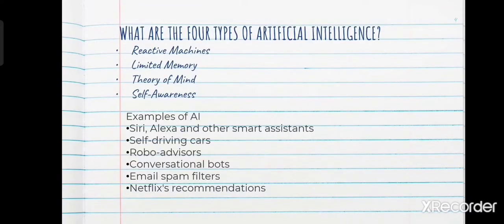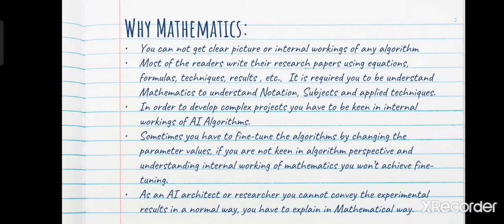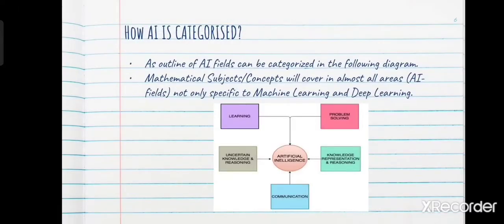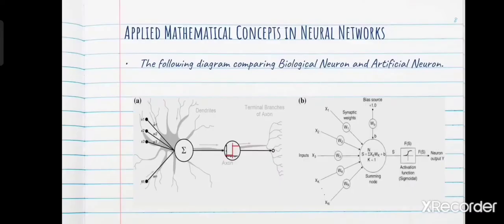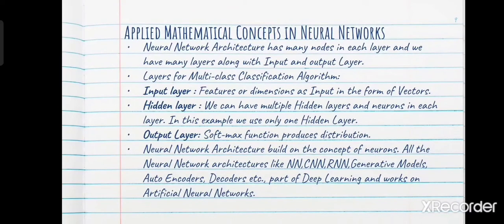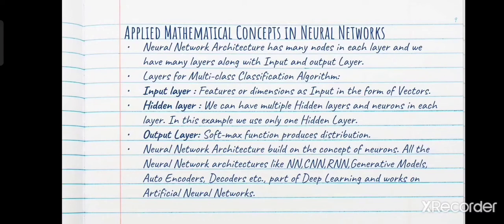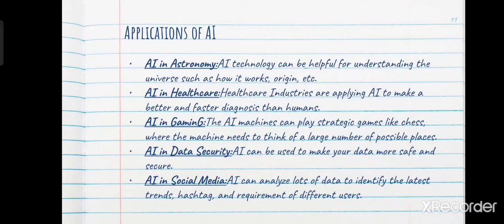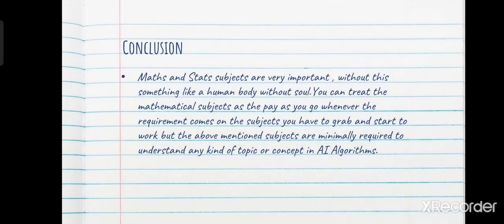ARTIFICIAL INTELLIGENCE AND ITS APPLICATION IN MATHEMATICS